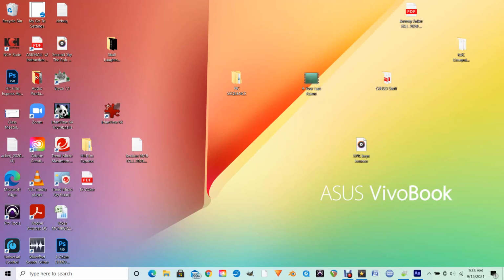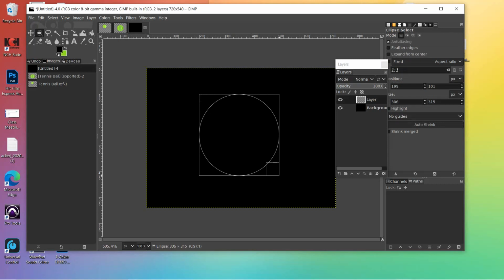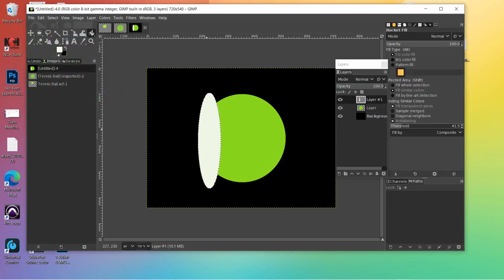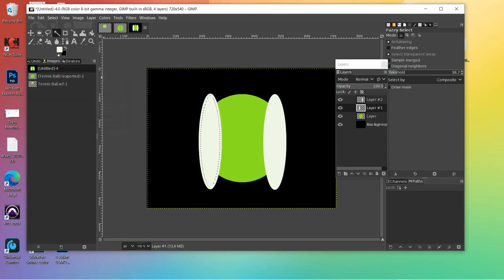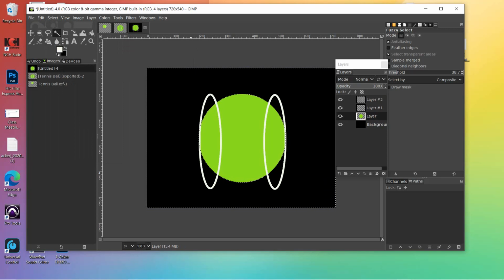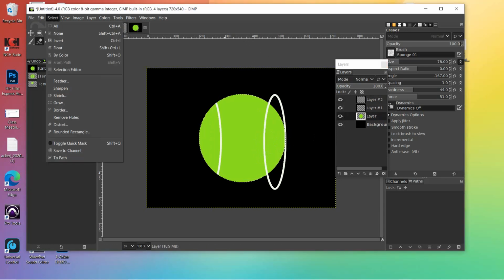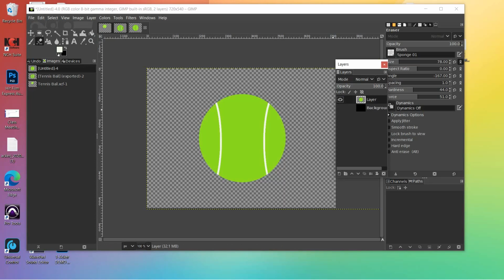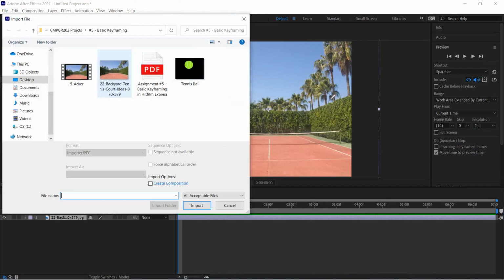Project #5 Creating an Object with No Background for Basic Animation Project